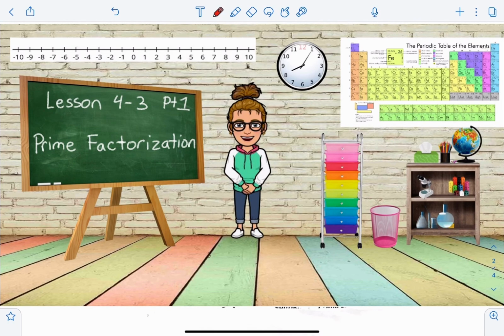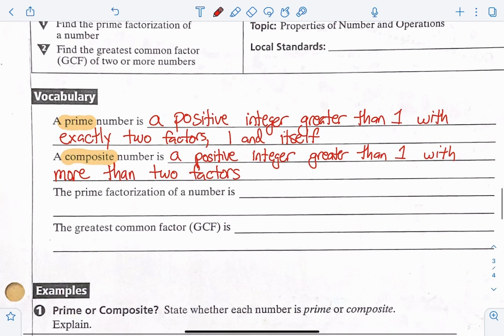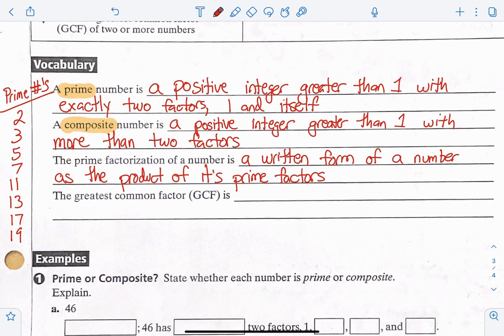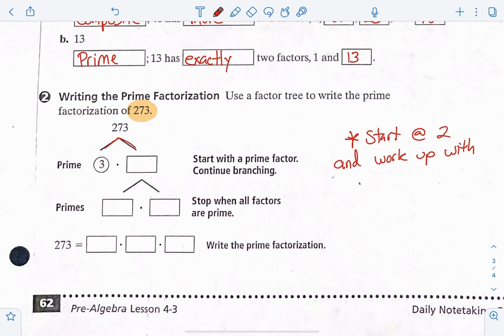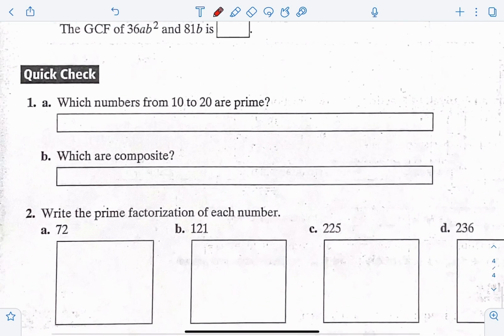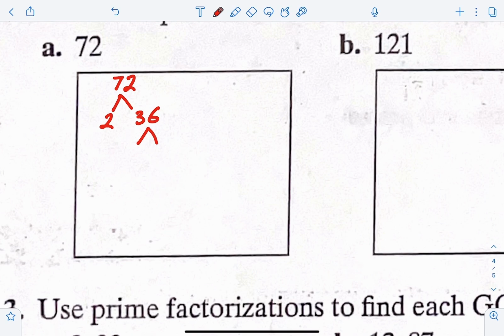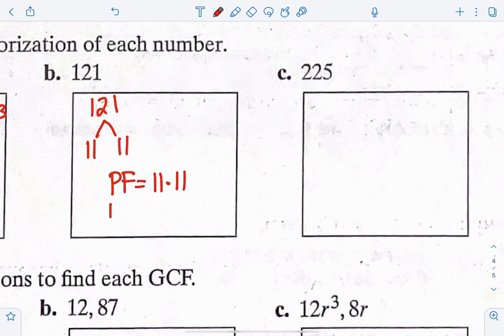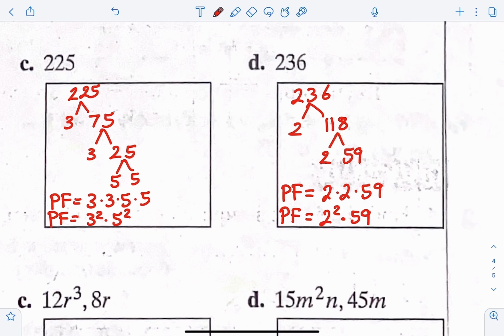Math Lesson 4-3 Pt 1 Prime Factorization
This videos goes over the notes for Chapter 4 Section 3 Part 1, the section on Prime Factorization.